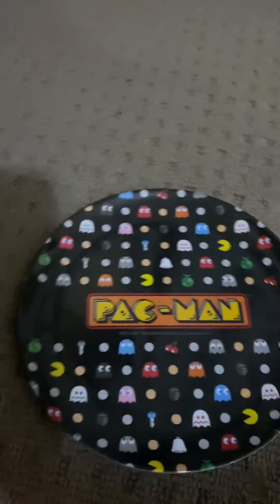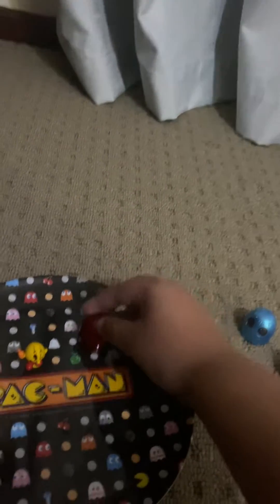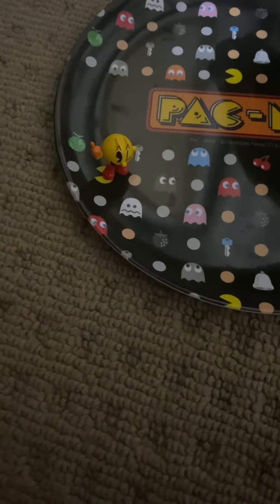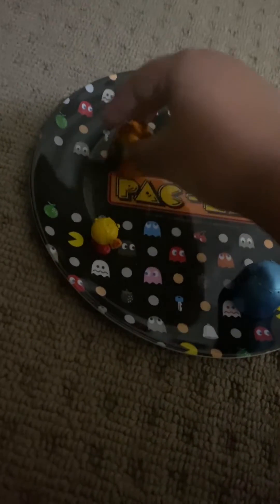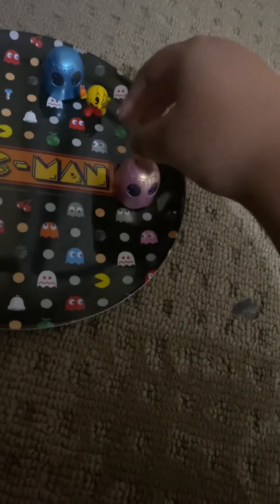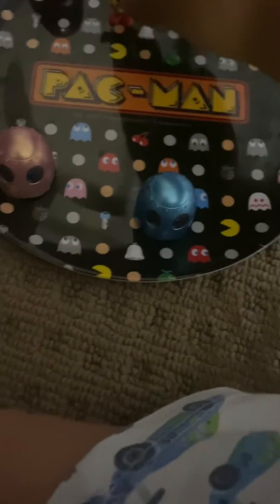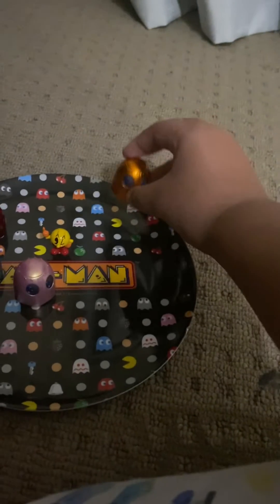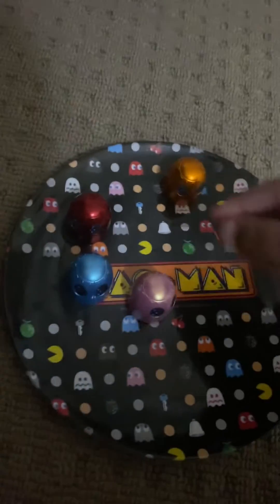Pac-Man board game very fun!￼